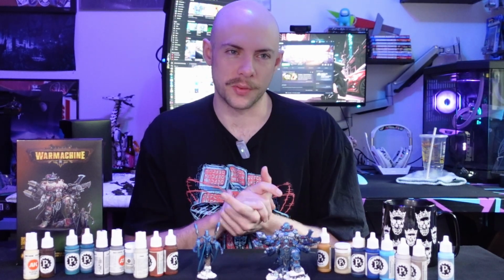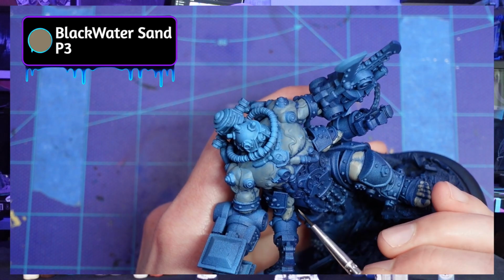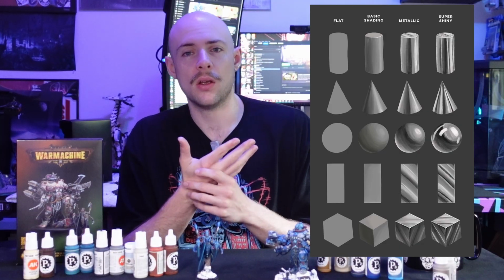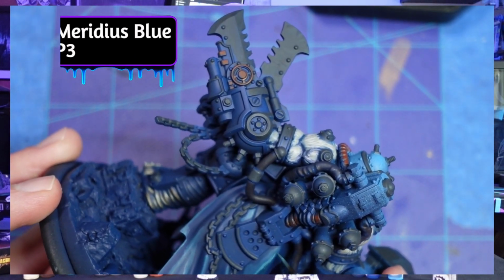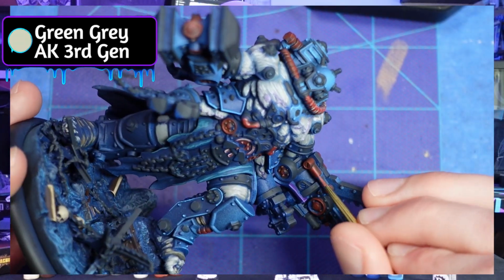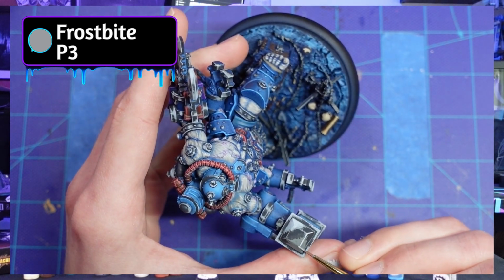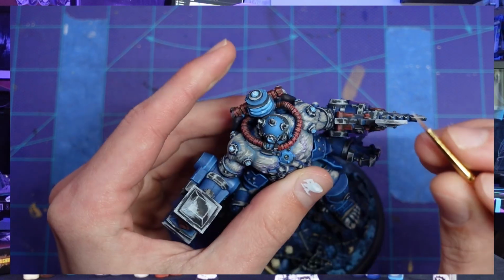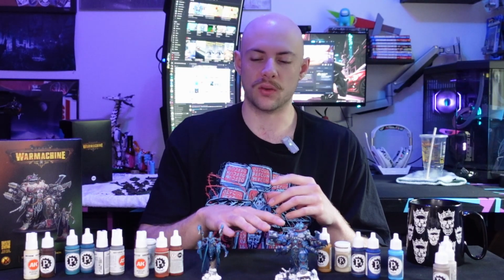The Scariest Painting Method Ever…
The brand new Mercanary combo Nostilla and Abberation have found there way into my icy grip. This pair of psychic force and raw brute strength work for any warmachine army so no matter what you play they may have a spot in your army. How will you utilize this horrifying duo in your faction?

0:00 (Intro)
1:48 (Blue Base)
2:56 (Skin)
4:00 (Foot Wraps)
3:33 (NMM start)
6:17 (Cape and Base)
7:01 (Blue Highlights)
7:27 (Copper NMM)
9:59 (Simple Glow)
10:45 (B-Roll)
11:16 (Outro)

Join The Ice Kingdom:   / @theiceking6499